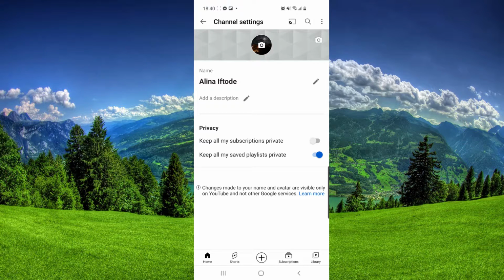How to Hide Subscriptions on YouTube Channel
How to Keep Subscriptions Private on YouTube

Working 100%! Super Easy tutorial!!! In this video I'm showing you How to Hide Subscriptions on YouTube Channel !